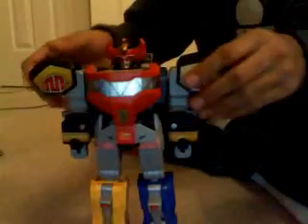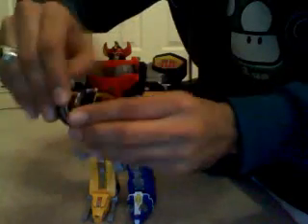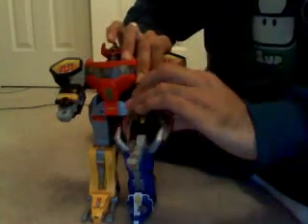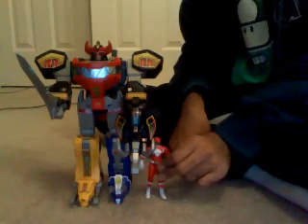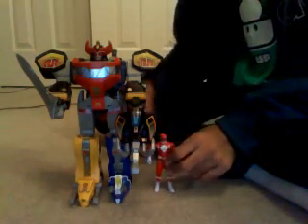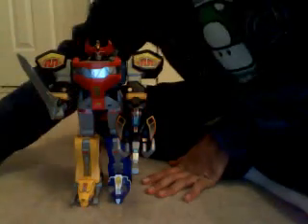Quick look at my MMPR 2010 toys (Part 2)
Brief look at the following toys from the 2010 Mighty Morphin' Power Rangers toyline...

Dino Megazord